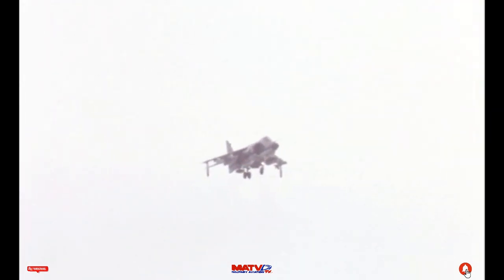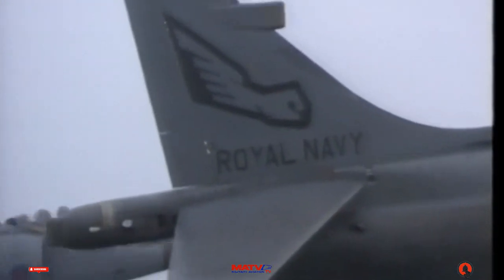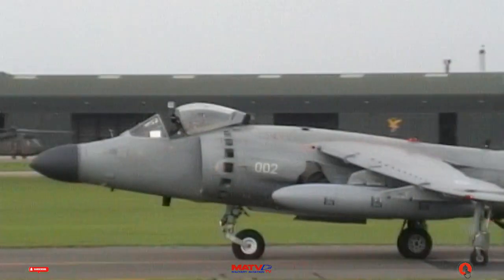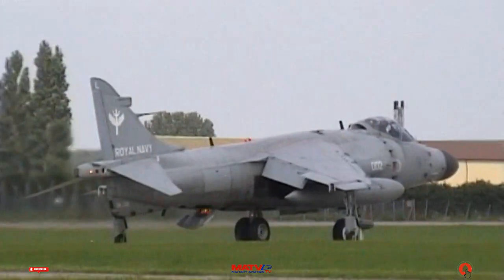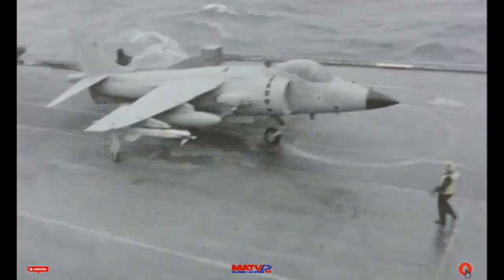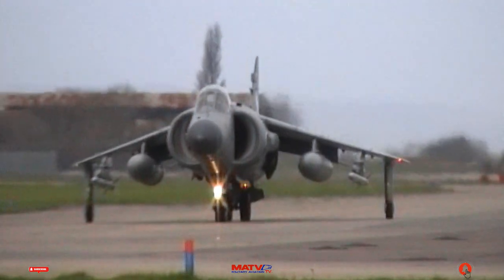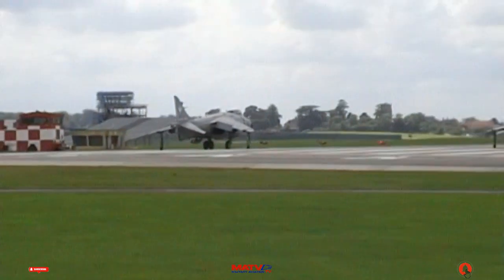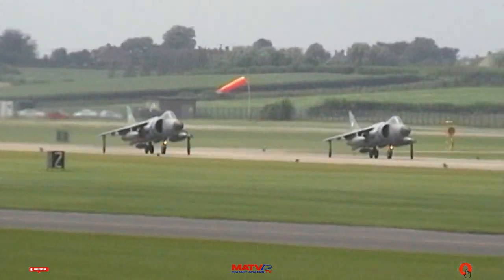Legendary Test Pilots: John Farley-Test Flying Sea Harrier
John Farley was an experimental test pilot heavily involved in the development of the Hawker Siddeley P.1127 and Hawker Siddeley/ British Aerospace (now BAE Systems) Harrier.
Farley was born April 17, 1933 in Hastings, East Sussex. Upon graduating from King's College in Hastings in 1950, he joined the Royal Aircraft Establishment (RAE) at Farnborough as a student apprentice. This allowed him to fly as a flight test observer on numerous programs. Farley joined the RAF in 1958 and, in 1963, was selected for the Empire Test Pilots' School at Farnborough. He subsequently joined the Aerodynamics Research Flight at RAE Bedford and was introduced to the P.1127 in 1964; this led to his long association with Dunsfold Aerodrome (then operated by Hawker), resulting in 19 years of Harrier test flying. He joined Hawker Aviation as a company test pilot in 1967 following his service in the RAF, which led to his appointment as the Hawker Deputy Chief Test Pilot in 1971 and BAe Chief Test Pilot in 1978. In this capacity, he began work on the development of the Sea Harrier, and was the first pilot to undertake a takeoff with the aid of the ski-jump.

One particularly challenging aspect of the test flying program on the Harrier revolved around intake momentum drag yaw, when a crosswind into an engine inlet could lead to a state of uncontrolled roll. Farley was involved in the conversion course of the first two US Marine Corps pilots to the Harrier in 1967, which at that time had neither a two-seat version nor a simulator available. He continued this association with the USMC, and spent increasing amounts of time in the US, particularly in the early 1980s during the development of the AV-8B Harrier II.

Farley had to retire from test flying in 1983 on his 50th birthday. He subsequently became Manager of Dunsfold Aerodrome for BAe until 1990. Farley then became a freelance pilot through 1999, as well as a visiting lecturer at several universities. In 1995, he started summer school courses for 16- to 18-year-old students to encourage them to become engineers in the aerospace business and ran the Schools Aerospace Challenge and International Aerospace Summer School, both held at Cranfield University. He was elected President of the Association of Aerospace Universities, in 2009.

A highly articulate writer, he was also a regular and enthusiastic contributor to Flyer magazine; his autobiography, A View from the Hover — My Life in Aviation, was published in 2008.

During his aviation career, Farley flew more than 80 different types of aircraft and was the first western pilot to fly the Mikoyan MiG-29 in 1990. He was a renowned Harrier display pilot, and later an advisor to Lockheed Martin on the F-35 program. For his efforts, Farley received an Air Force Cross and the Queen's Commendation for Valuable Service in the Air in 1970, and he was made an Officer of the Most Excellent Order of the British Empire (OBE, one level higher than “MBE”) in 1980. He was also granted honorary doctoral degrees in technology (2001) and engineering (Kingston University, 2008).

John Farley died on June 13 2018 at the age of 85.

This video is an intriguing interview with John in which he describes the test and development of the Sea Harrier, as well as giving his thoughts on the politics and problems with the British aircraft industry.
This 1996 interview is a brilliant insight into one of the worlds greatest test pilots!

If you would like to make a donation to help keep the channel running, please use this code